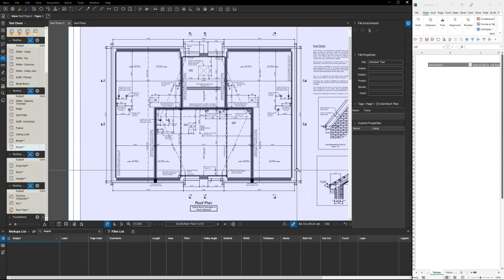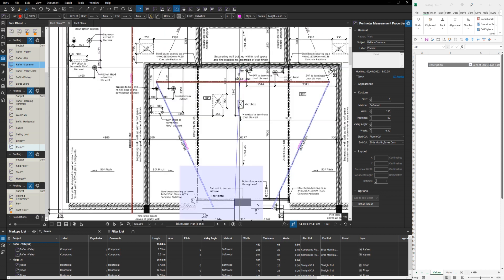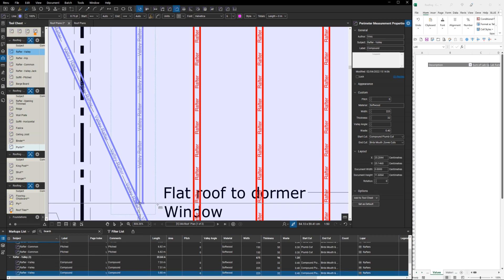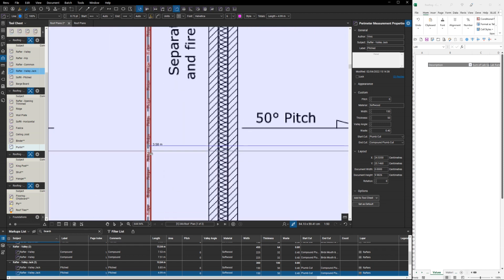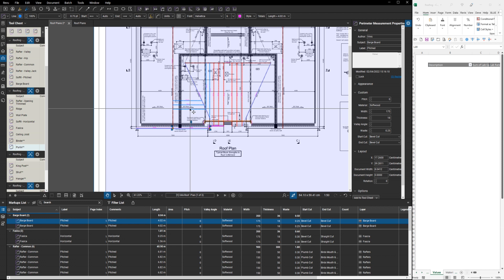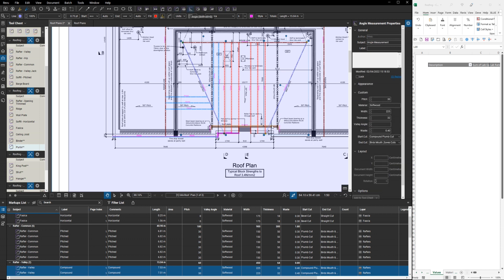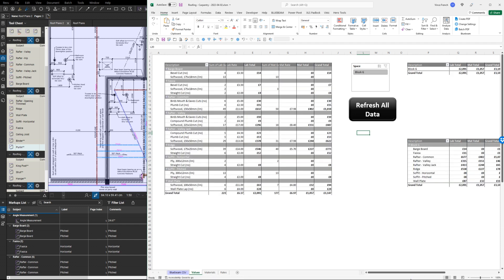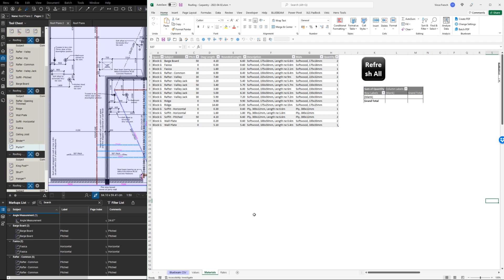Bluebeam Roofing Take-Off - Carpentry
A quick demonstration to show how Bluebeam can be combined with Power Query to complete a take-off for roofing timbers then automatically schedule the works for pricing and materials ordering purposes.